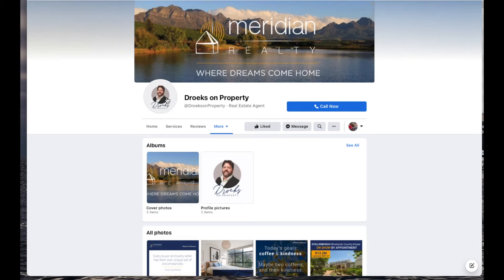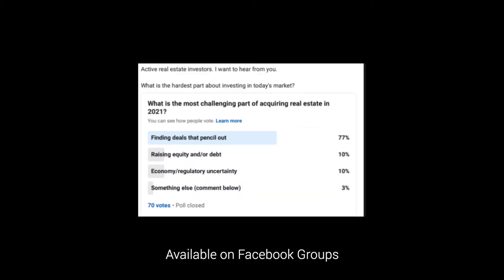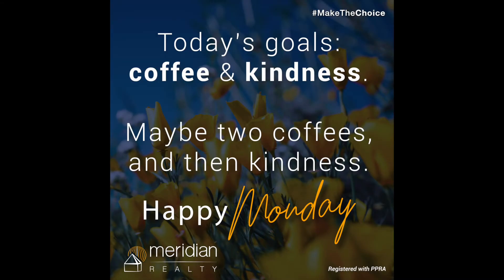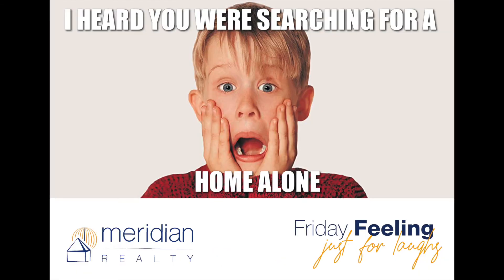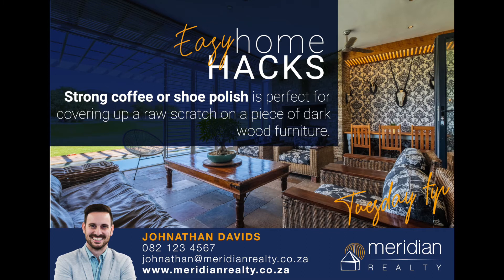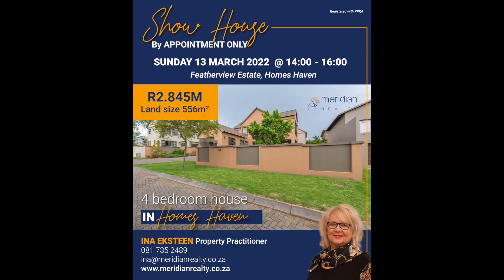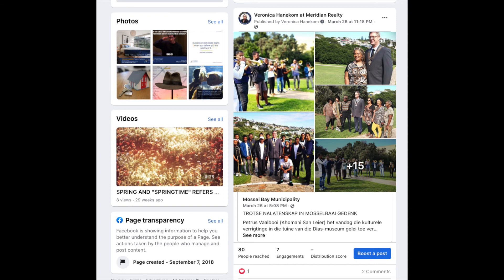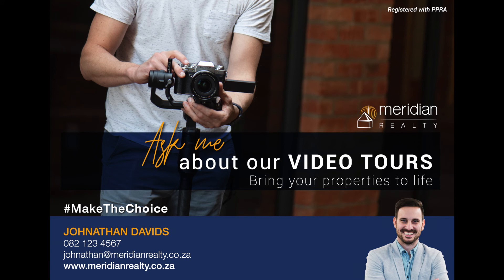Facebook tips for Real Estate Agents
Learn the best Facebook tips for real estate agents.

Hosted by Kate Laurie - social media specialist at Meridian Realty